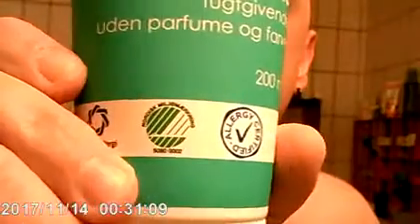Gem Featherweight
Very light and mild SE razor in absolute perfect condition.
Williams Mug Soap mixed with baby shampoo. Aloe Vera Body Cream as aftershave.